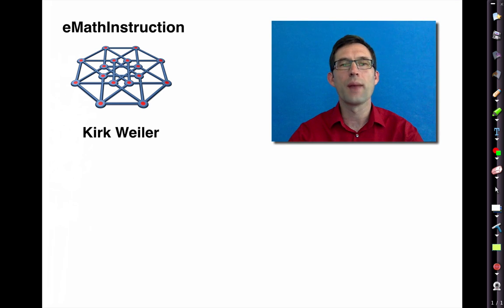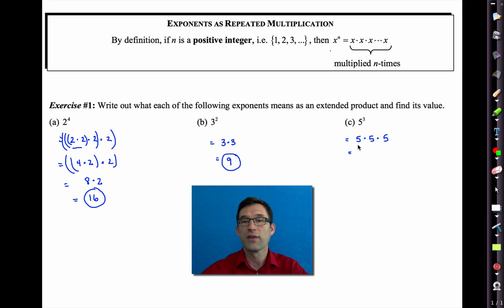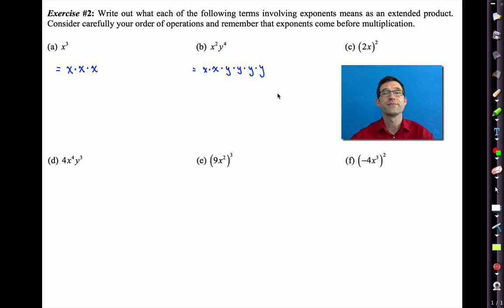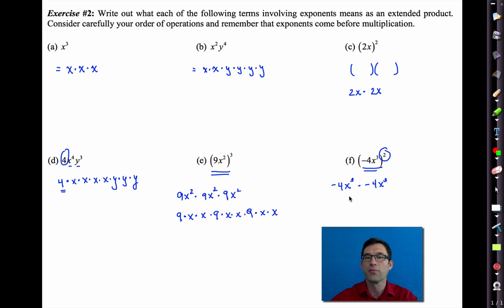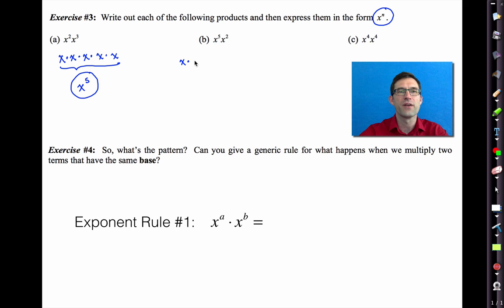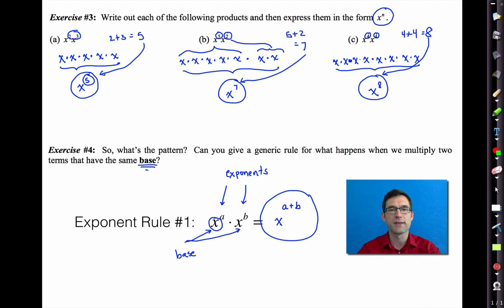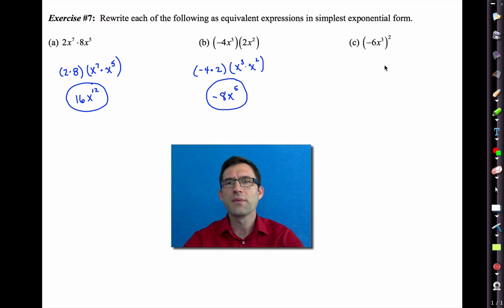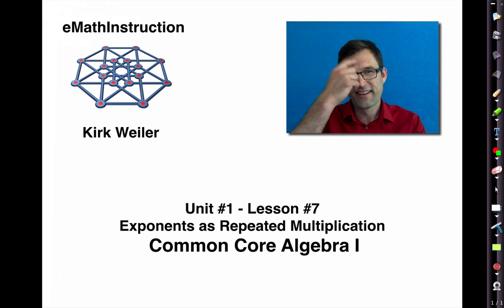Common Core Algebra I.Unit #1.Lesson #7.Exponents as Repeated Multiplication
In this lesson we review the basic idea of positive exponents representing repeated multiplication. Students deduce the first exponent rule (for adding exponents) and then use this and real number properties to multiply monomials. To access the worksheet that goes with this video click on: